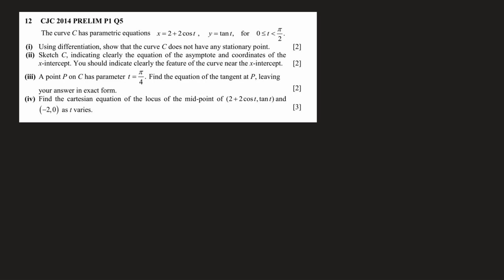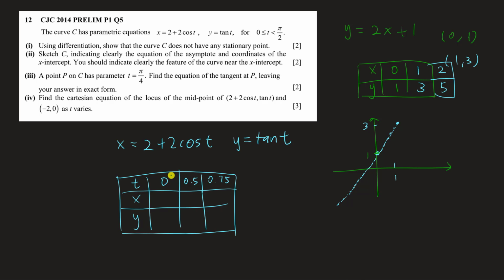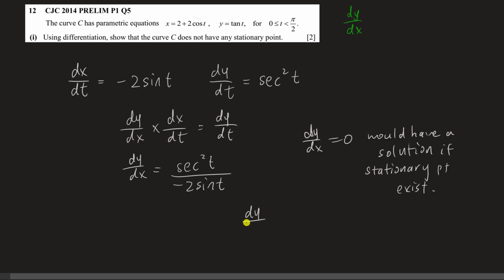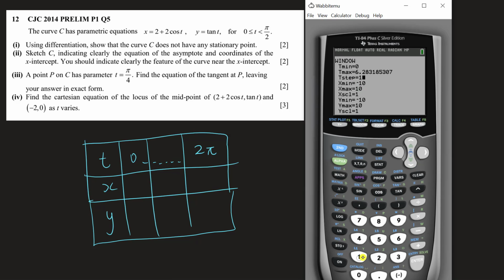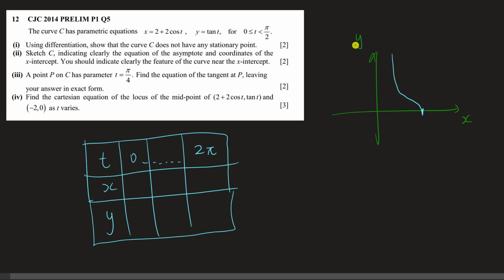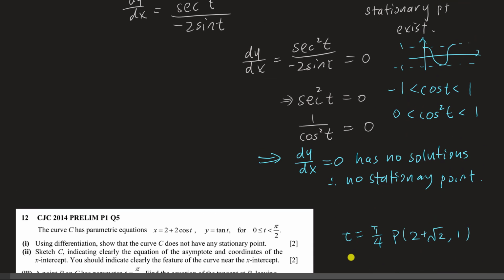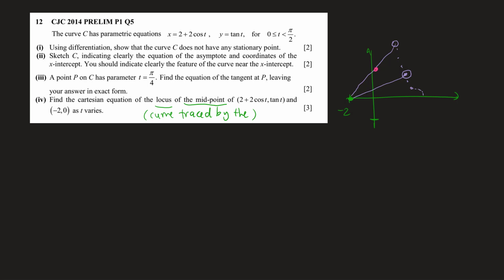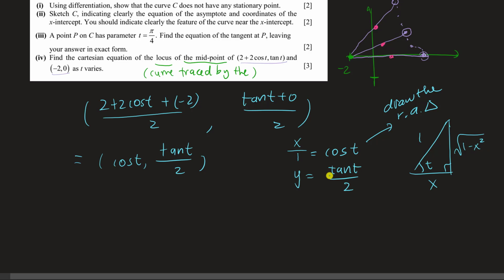Let's Solve: Differentiation Part 2 (Parametric Equations)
Differentiation and parametric equations